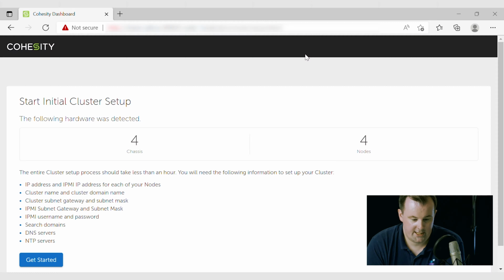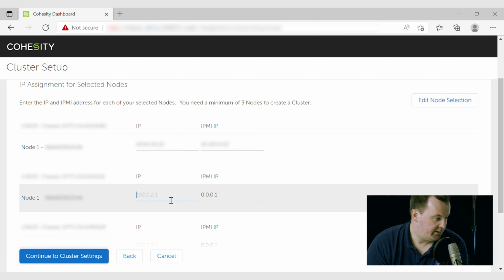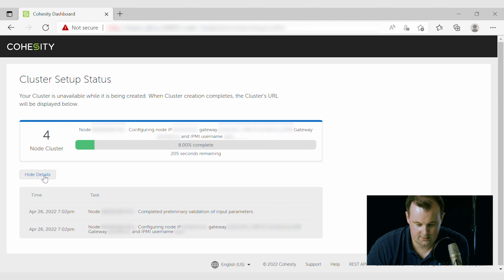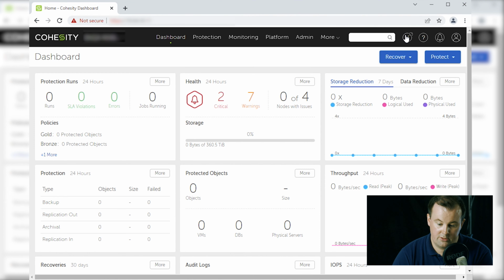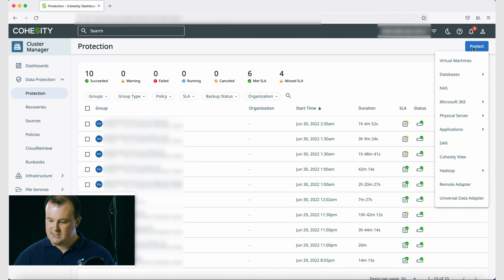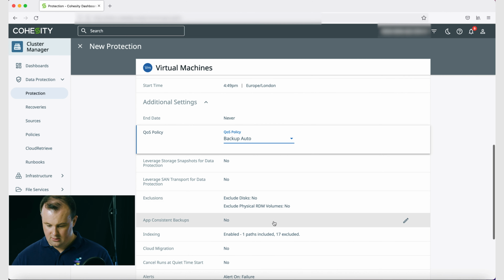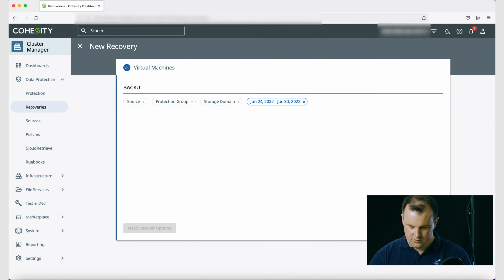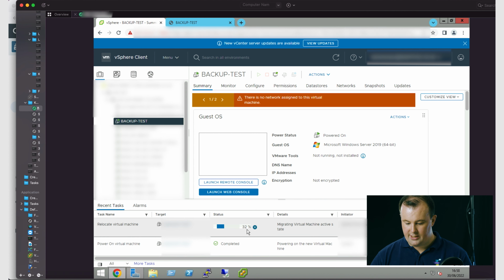Cohesity-Powered | We take you from Setup to Backup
Introducing our new Backup as a Service and Cohesity Powered solution!

What's the one thing you cant live without? It's backups! And what do backups need? A whole lot of storage space!

Join us as we talk about the benefits and features of our new Cohesity nodes before we go through a tutorial: setting up and using the cluster in the helios firmware for a successful backup and recovery.

With business storage requirements increasing dramatically year on year, the Synextra tech team have been working hard to configure and install a new set of four Cohesity C6025 nodes which will provide us with a powerful back up performance offering for customers and partners.
“Digital storage demand is increasing from thirty to over fifty percent annually and is expected to steadily increase for the foreseeable future” said Fred Moore, principal of Horison Information Strategies
You can expect a full review on the coming weeks, but for now here's an overview of its capabilities.

Cohesity is a complete one stop data management platform it can backup and protect almost any technology including:
• VMware
• HyperV
• Nutanix
• Physical servers
• SQL
• mongoDB
• Office 365
• Azure
• AWS
Our new Cohesity cluster includes all the features you want and expect from a modern enterprise backup system:
• Immutable backups
• Global file search
• Long term archiving
• Multi tenancy support
We'll be consolidating our backup technology and enabling new features for our customers and partners, our new 4 node configuration gives us:
• Over 200tb of space
• 96tb of onboard storage
• 6.4tb PCIE flash
• 10 gig ports,
• Dual power supplies
• 120gb RAM
• 2 Xeon Gold processors
• Running Helios (the Cohisity OS)

This node will become a component of the cluster and will join together to share resources and provide distributed storage for extra security.

Chapters:
0:00 Cinematic
0:41 Cohesity overview/first tech bit
2:14 Initial Cluster Setup
8:28 Data Centre Installation
8:46 Helios Software Update
10:56 Setting up a backup
14:38 Instant restore/recovery Test
18:05 Fin

Social media//

“The best time to invest in a Managed Service Provider was when you started your company. The second-best time is now.”
– Chris Piggot, CEO, Synextra